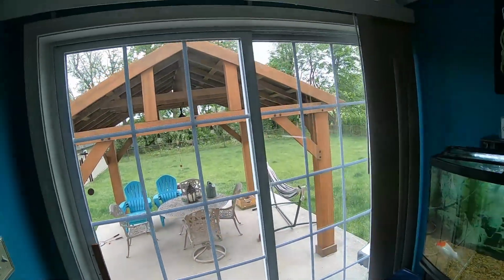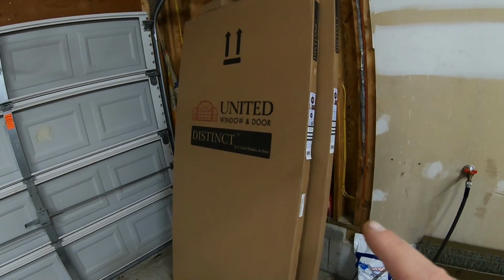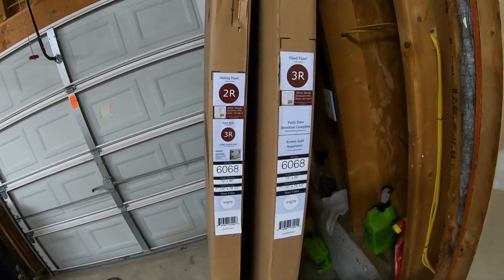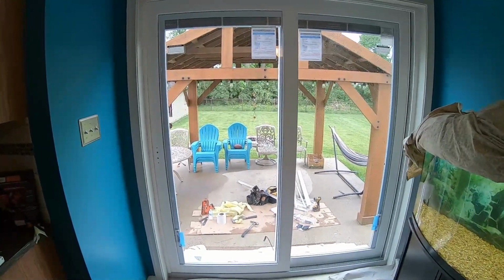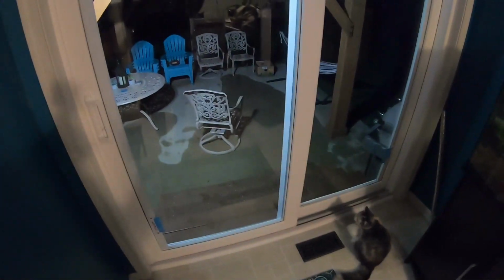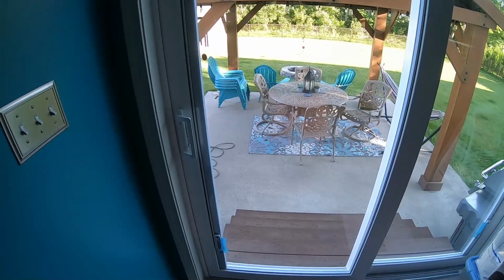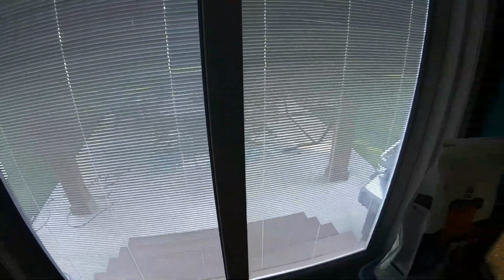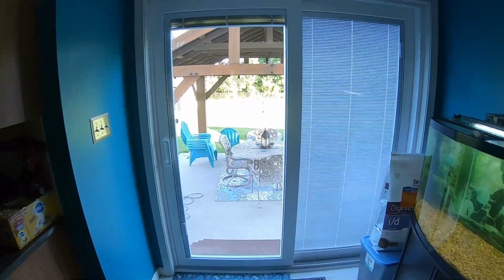United Window & Door 6068 Distinct Series Patio Door install and Review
Today's video is showing the install and review of the new option of sliding patio doors at Lowes from United Window & Door.
Shout out to Shane from SJS Builders for doing an awesome job on the install and great attention to detail!

You should be able to find these stocked at Lowes as of Mid May.
Links for the specific pieces I used are as follows:
Sliding Door
Fixed Door